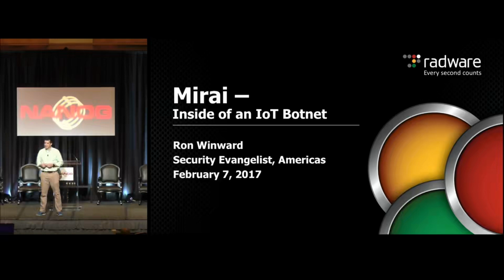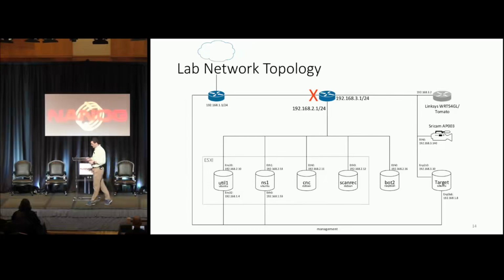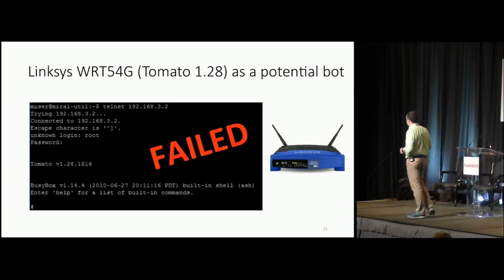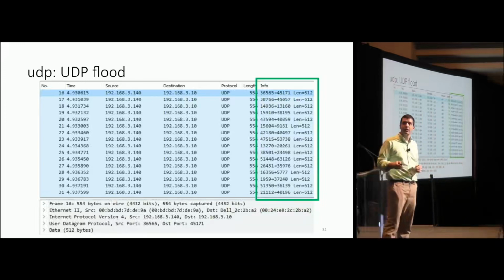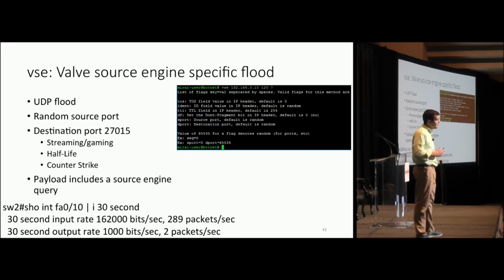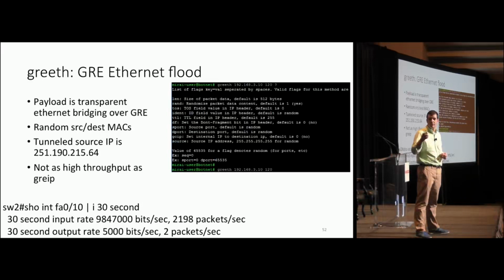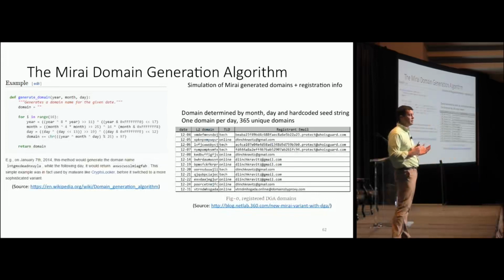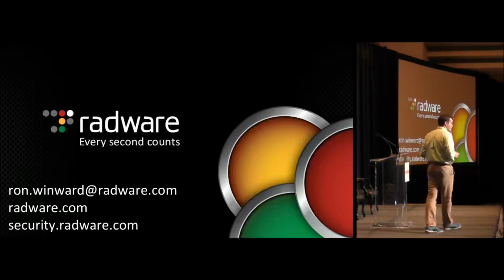Mirai Inside of an IoT Botnet